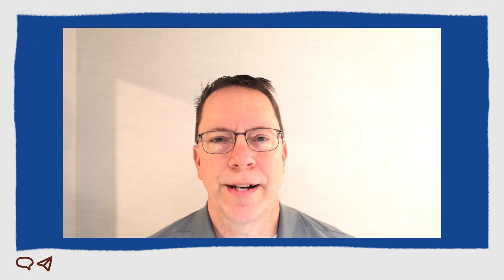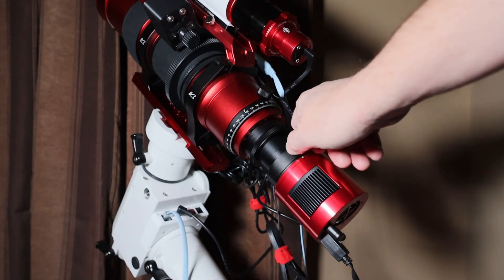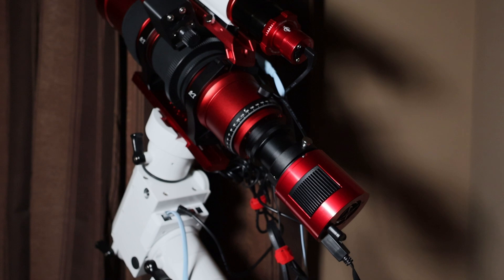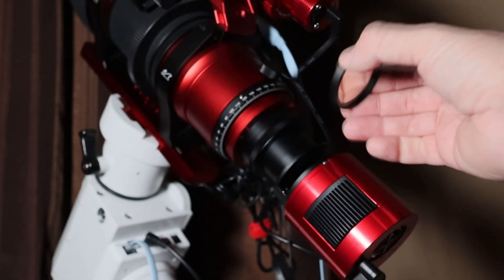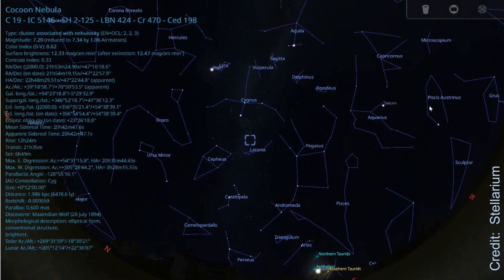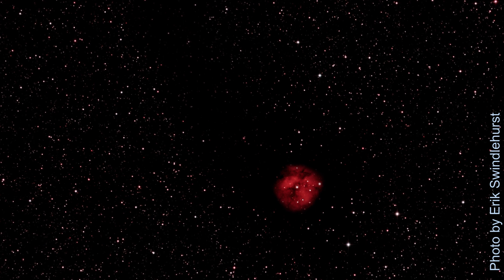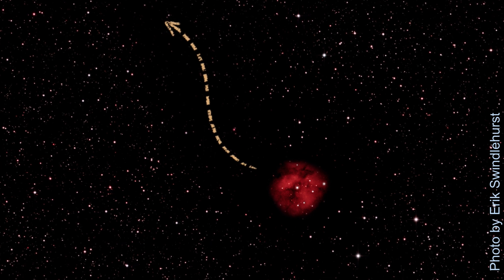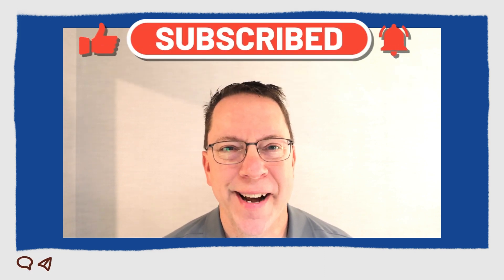Creepy Cocoon Nebula and ZWO Duo-Band Filter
I used my new ZWO Duo-Band Filter for the first time on the Cocoon Nebula.  What an amazing site.   The moon was in the waxing gibbous phase, and this was a great time to test out this filter.    120 images over 4 hours.   Happy Halloween!

My 2024 Calendar is available for order on my website below!

ASTRO GEAR:
Telescope:  William Optics RedCat 71
Mount: Sky-Watcher HEQ5 Pro Equatorial Mount
Camera: ZWO ASI183MC Astrophotography Camera
Filter: ZWO 2" Duo-Band Filter
Controller: ZWO ASIAIR Plus
Guidescope: William Optics UniGuide 50mm Guide Scope
Guidescope Camera: ZWO ASI 290MM Mini
Software: Deep Sky Stacker and Adobe Photoshop

YOUTUBE GEAR:
Canon EOS R10 Camera
Wondershare Filmora